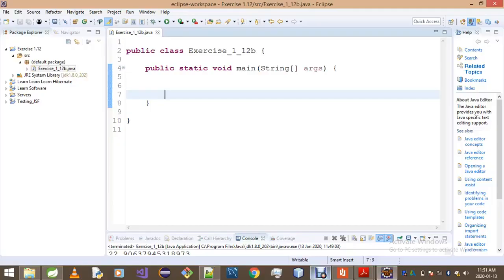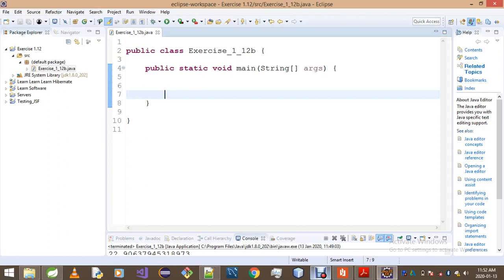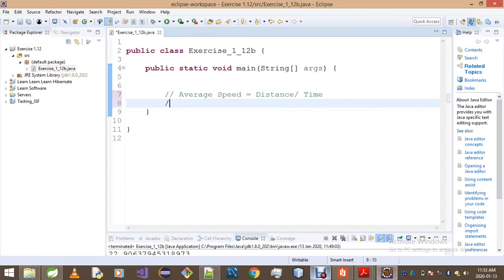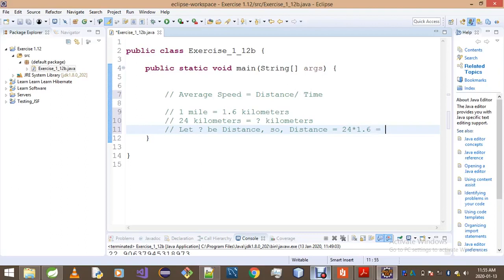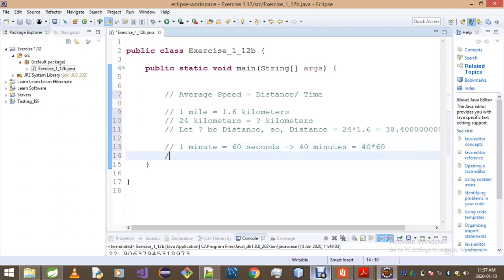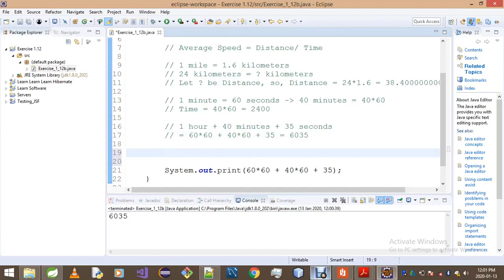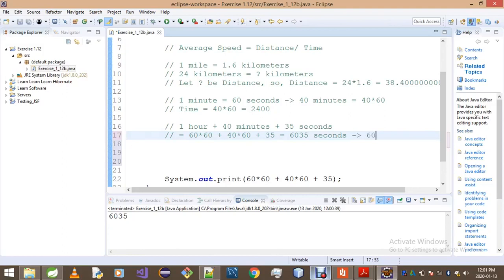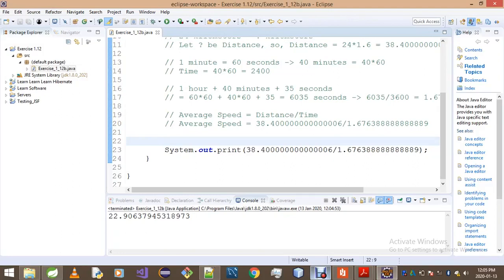Introduction To Java Programming Exercise 1 12b